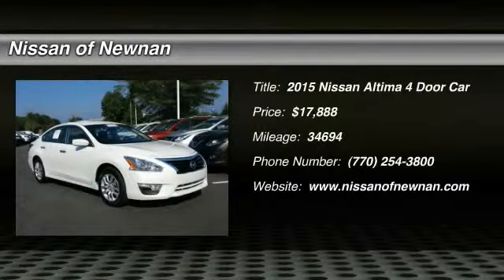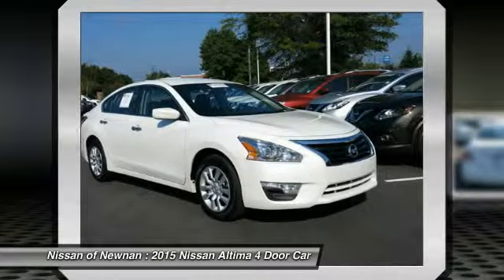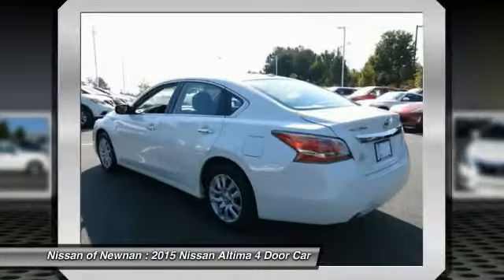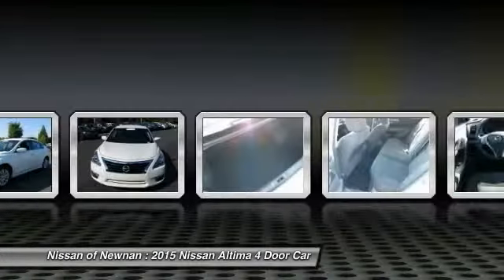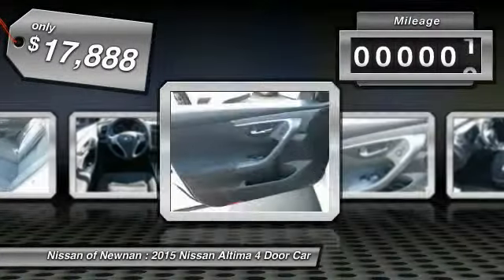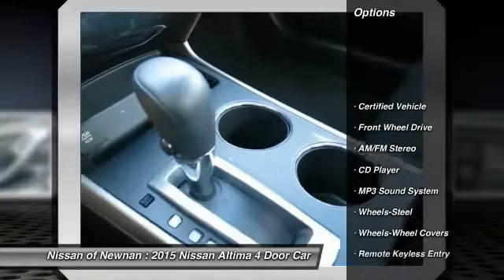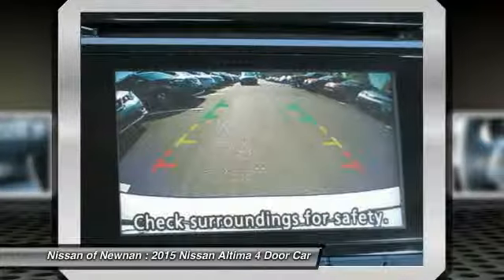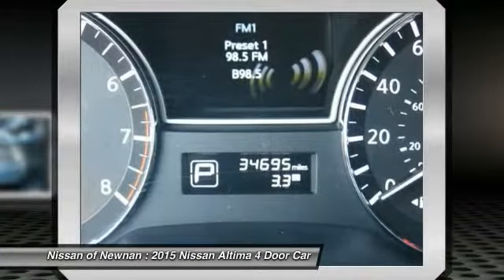2015 Nissan Altima Newnan GA U0403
2015 Nissan Altima 2.5 S

Nissan Certified and CVT with Xtronic. Wow! What a sweetheart! What a great deal! brbrYour quest for a gently used car is over. This great 2015 Nissan Altima has only had one previous owner, with a great track record and a long life ahead of it. With just one previous customer, this vehicle has been treated with kid gloves, and it shows. Nissan Certified Pre-Owned means you not only get the reassurance of up to a 7yr/100,000 mile Warranty, but also a 156-point inspection/reconditioning, 24/7 roadside assistance, trip-interruption services, and a complete CARFAX vehicle history report. It is nicely equipped with features such as CVT with Xtronic and Nissan Certified. brbrCome see the difference in what driving a few extra minutes could mean to you at the all new Nissan of Newnan! With our brand new, state of the art showroom complete with Movie theatre, and Ipads in the service lounge to the best selection or new and preowned inventory to the friendly and low presure sales staff, Nissan of Newnan just became the IN place to buy your next car! today!